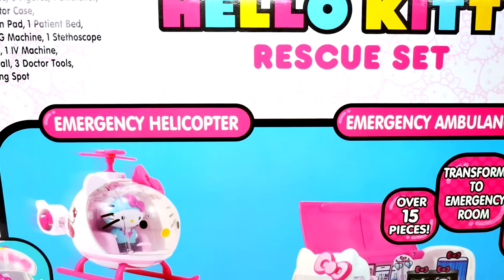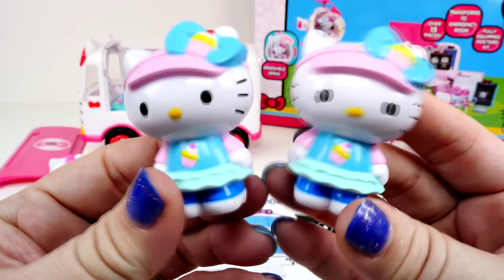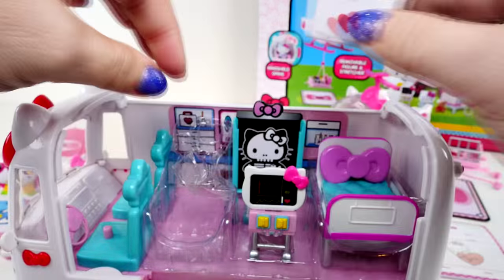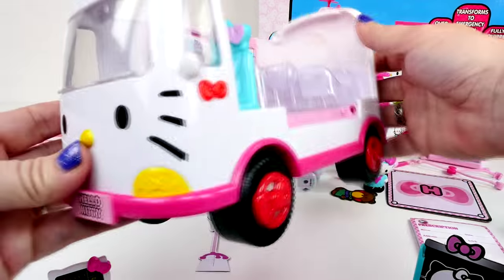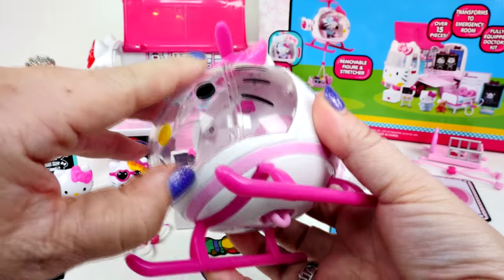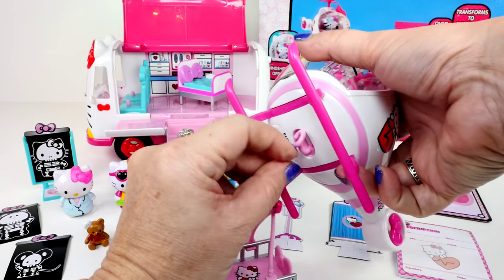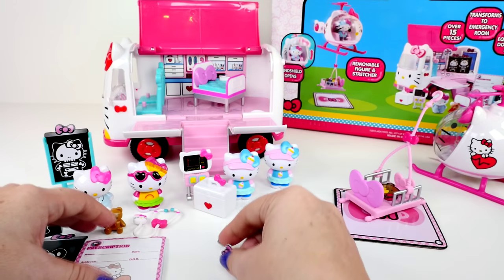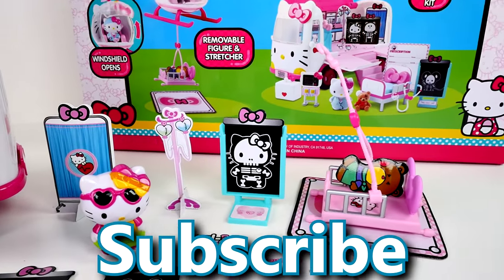HELLO KITTY Rescue Playset w/ Emergency Ambulance & Helicopter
Hi everyone!  Today on our channel we have a really cute Hello Kitty playset.  This is the Hello Kitty Rescue Set.  This set comes with a Hello Kitty ambulance, a Hello Kitty Rescue Helicopter, and a set of Hello Kitty figures including paramedics and pilots.